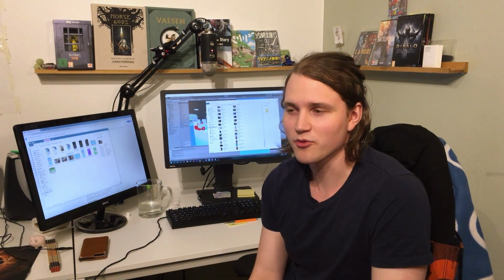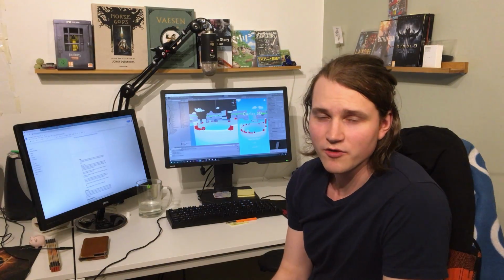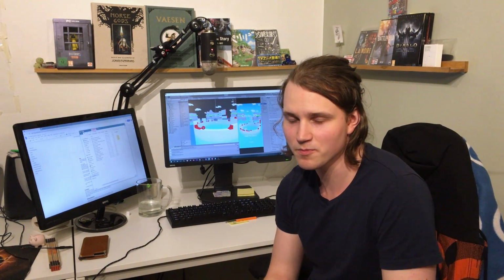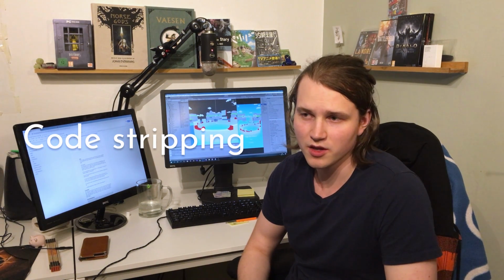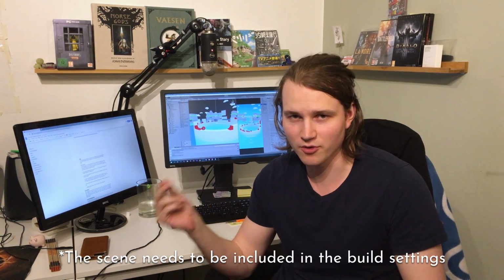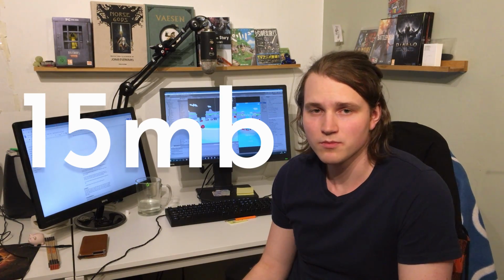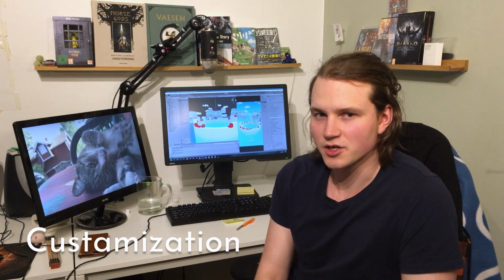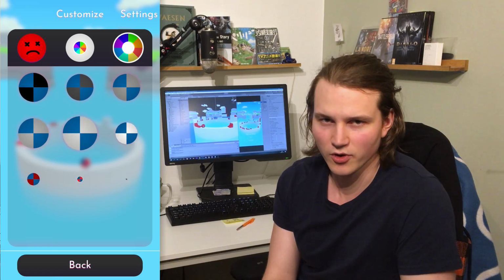[Unity Dev] The Side Projects: Circles 3D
My first released side project "Circles 3D", made in Unity with blender, audacity and gimp.
This is the first video that I've edited since making paint+movie maker animations 10+ years ago... but i think it turned out ok!